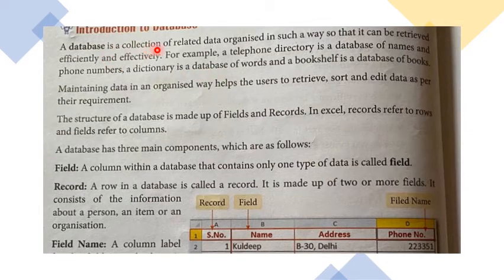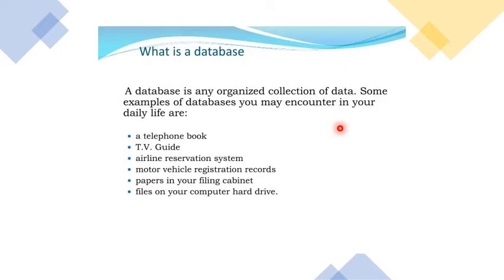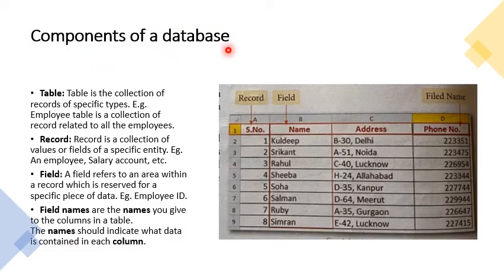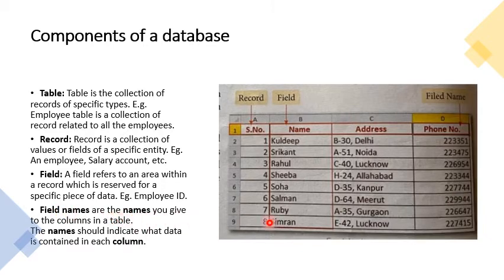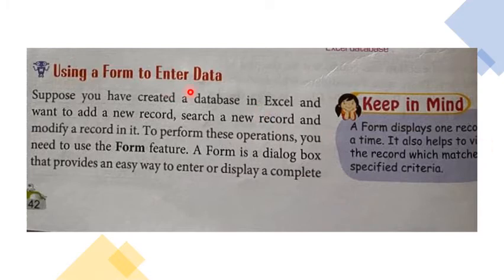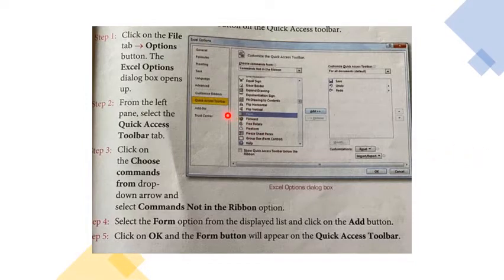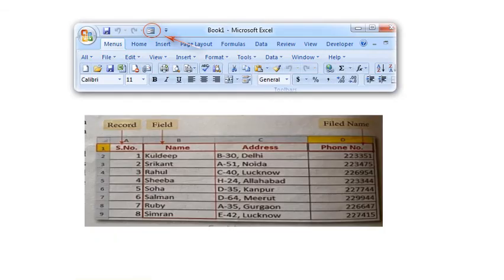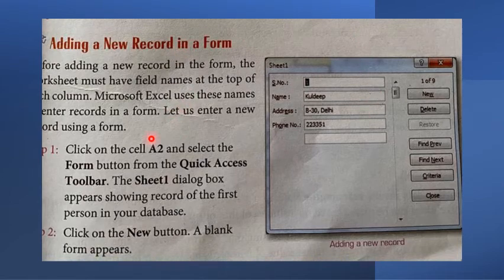L-4 Excel as a database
Video from Anju Anand